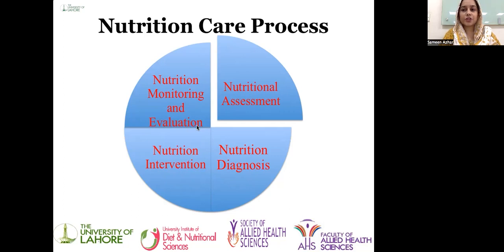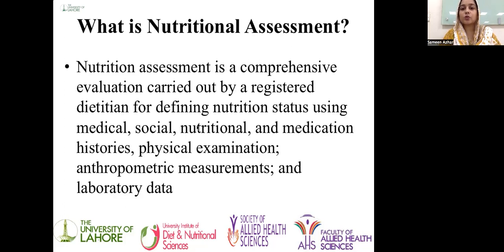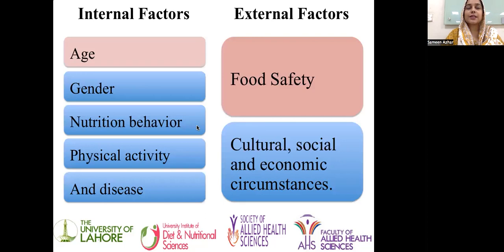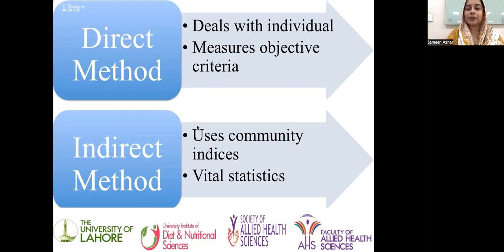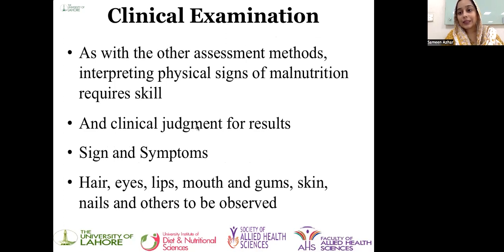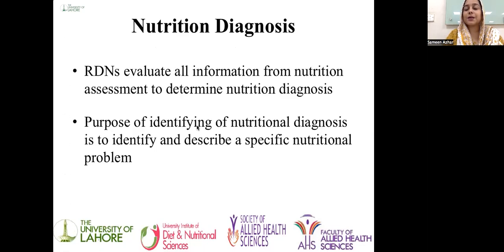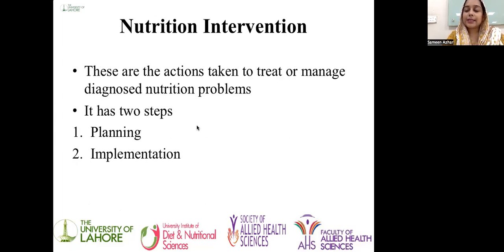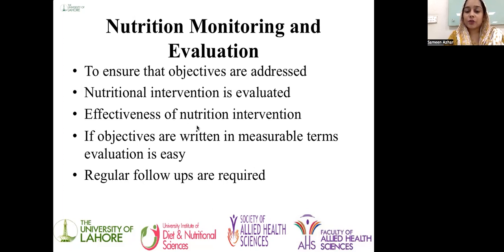Nutrition Care Process by Ms. Sameen Azhar UIDNS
The Nutrition Care Process is a systematic method for providing high-quality nutrition care. It was published as part of the Nutrition Care Model. The use of the NCP does not mean that all clients get the same care; the process provides a framework for the RDN to customize care, taking into account the client's needs and values and using the best evidence available to make decisions. Other disciplines in healthcare, including nurses, physical therapists and occupational therapists have adopted care processes specific to their discipline.